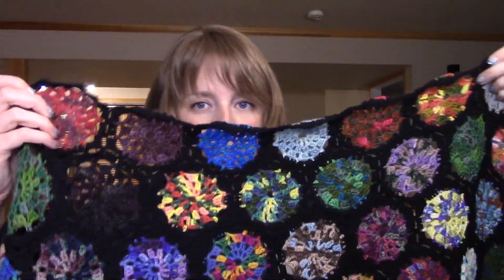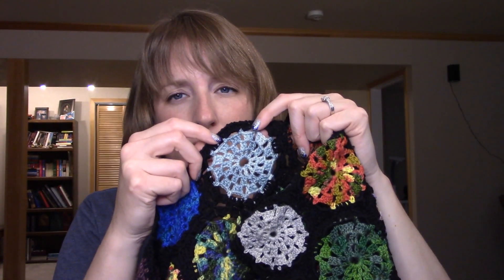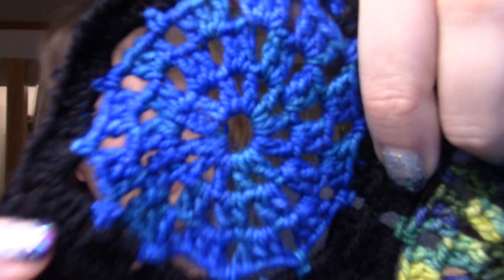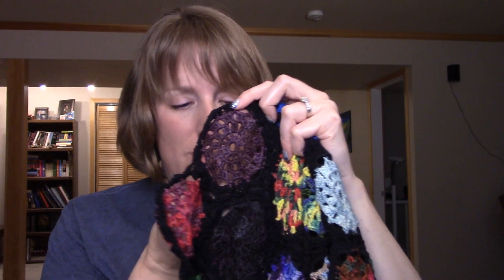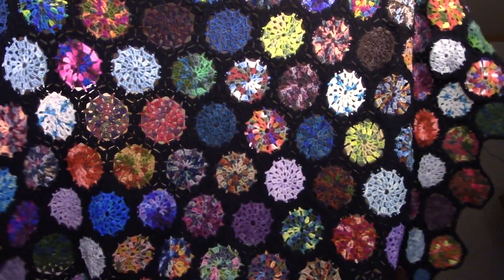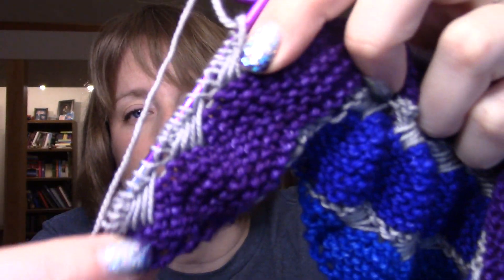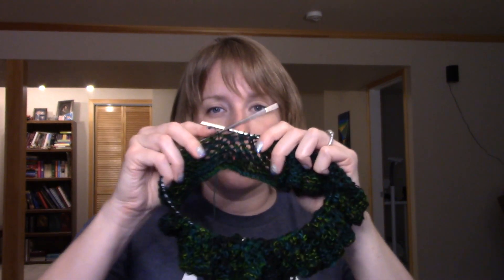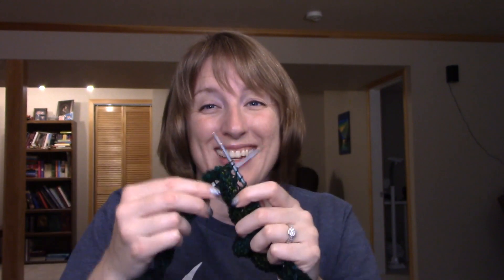Round the Twist: Episode 372- Discombobulated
It feels a little bit like things are coming off the rails this week